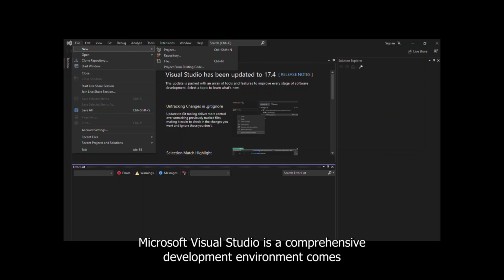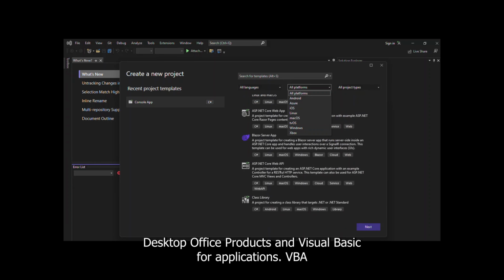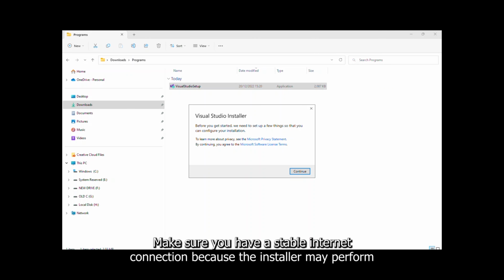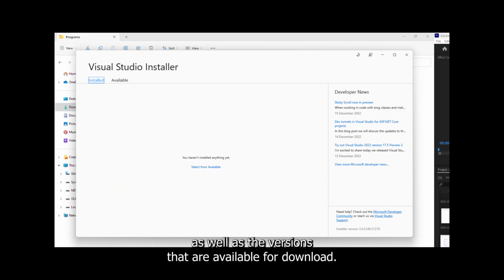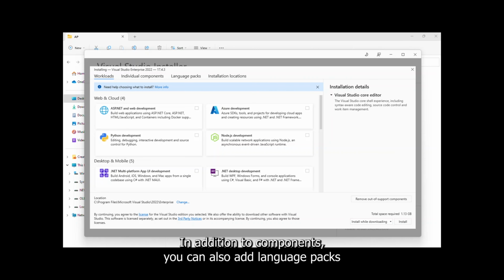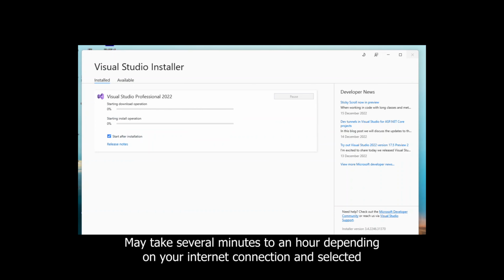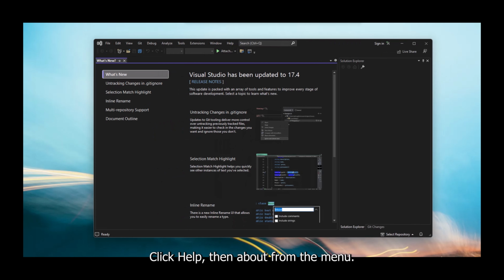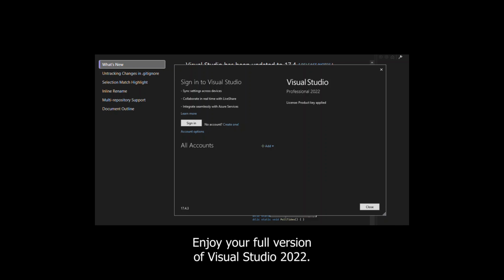Microsoft Visual studio 2022 Full version free from Microsoft website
In this tutorial, I will show you how to download and install Visual Studio 2020 for PC/Mac from Microsoft official website, this is the best way to get the latest and full version. First, you will need to go to the Microsoft website and find the download page for Visual Studio. Once you have located the download page, select the version of Visual Studio that you want to install and then click on the download button. After the download is complete, you will need to run the installer to begin the installation process. Follow the instructions in the installer to complete the installation. Once the installation is complete, follow the instructions on the video to activate it.

console application
install visual studio 2022
community edition
visual studio community 2022
microsoft visual studio
visual studio
windows 10